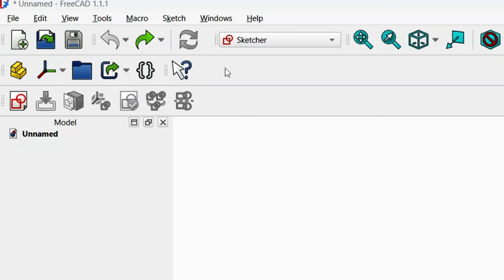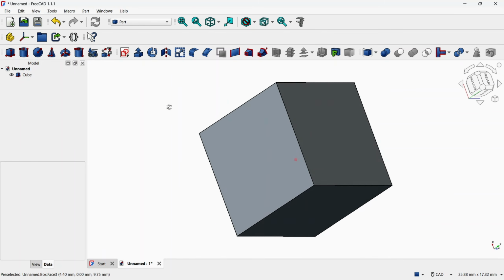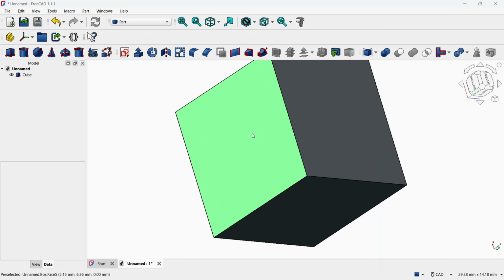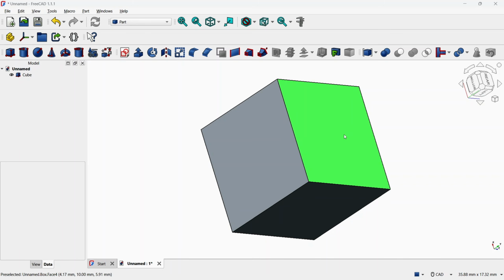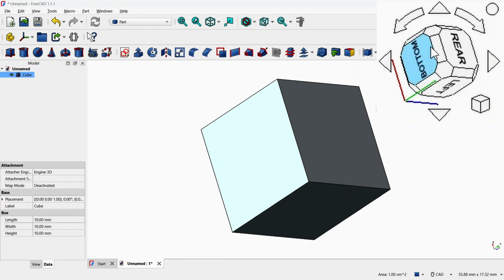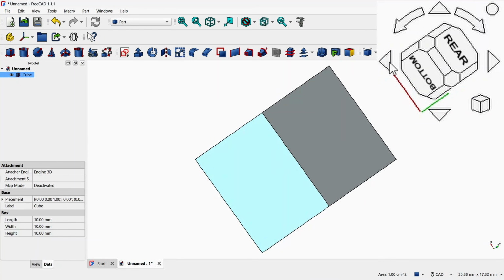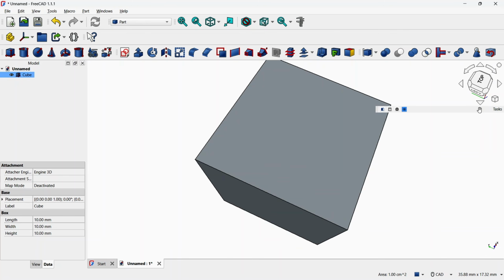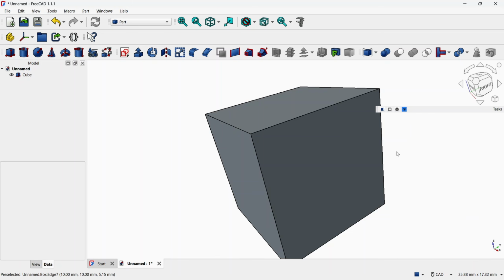FreeCAD Navigation | Beginner Tutorial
Learn how to navigate in FreeCAD like a pro. This beginner tutorial covers rotate, pan, zoom, Fit All, Fit Selection, and the Navigation Cube to help you work faster in the 3D View.